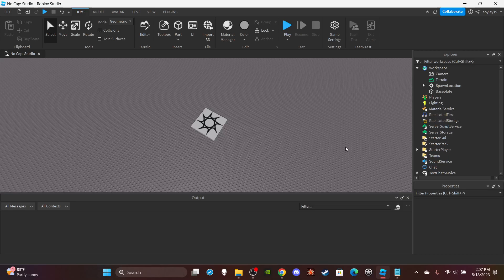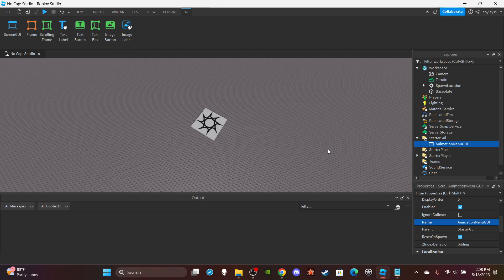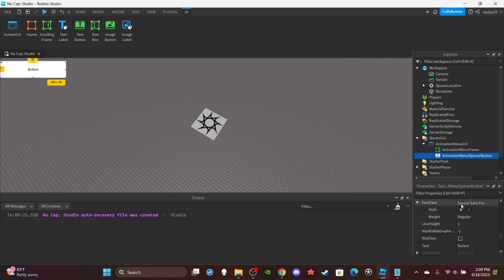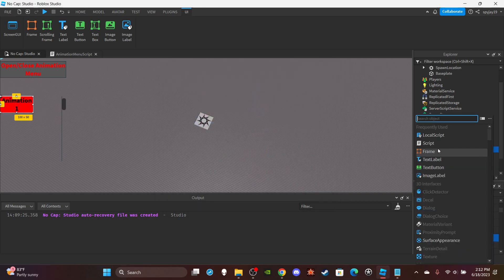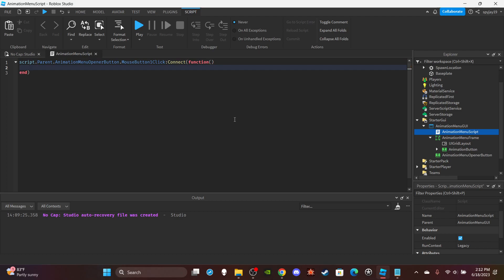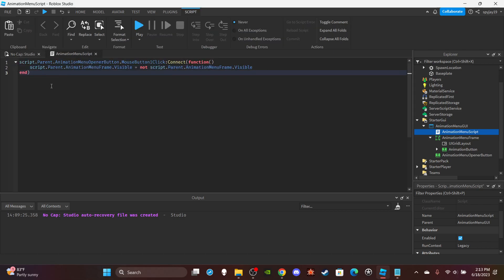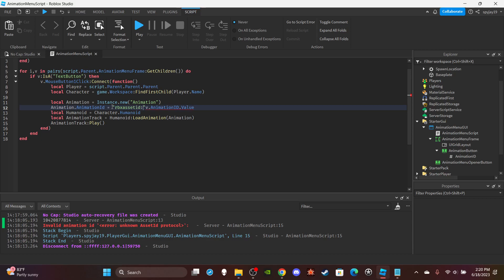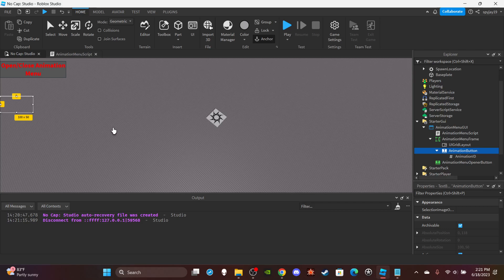How to make the Emote Menu from Brook haven! (Roblox Script Tutorial 2023!)